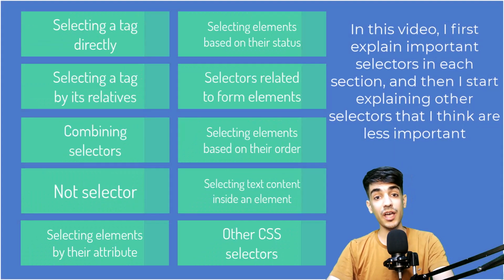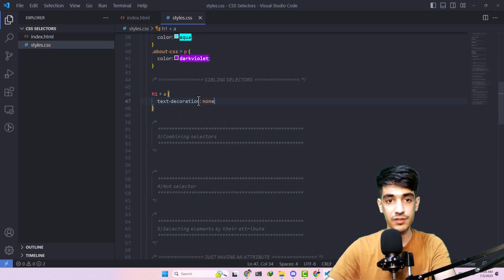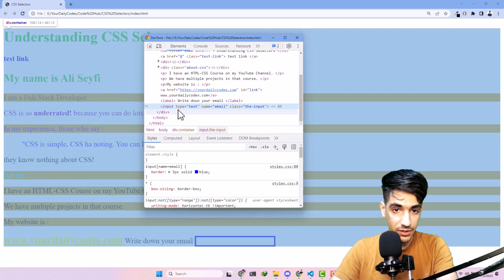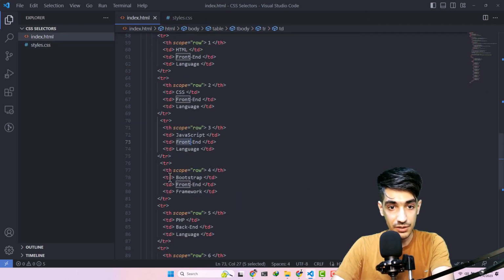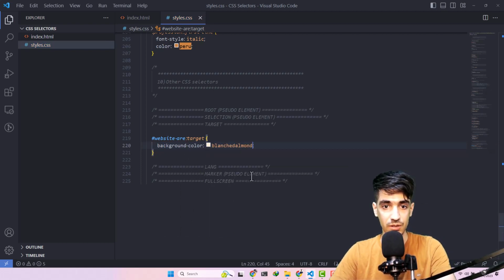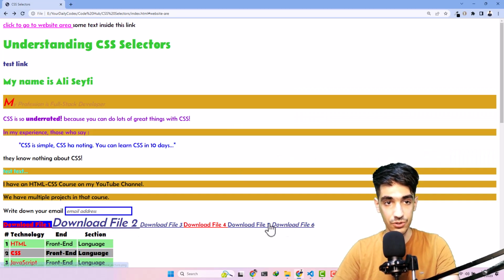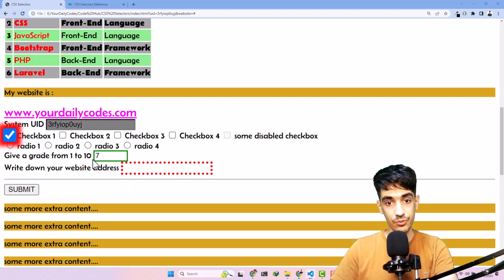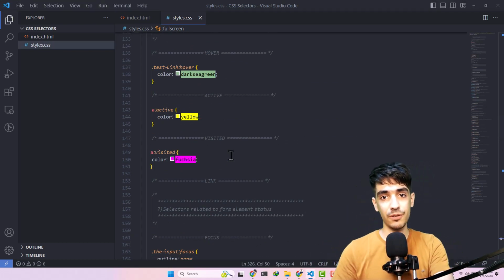Every Single CSS Selector Fully Explained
In this video I explain everything about CSS Selectors. I cover all CSS Selectors and I explain important selectors first, and then the rest of selectors.